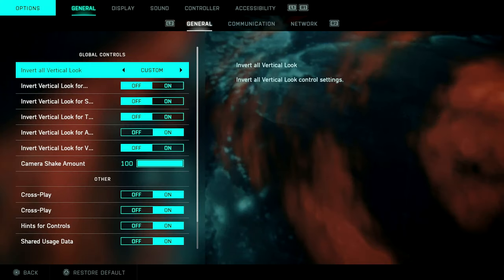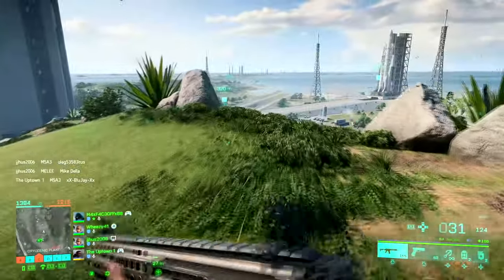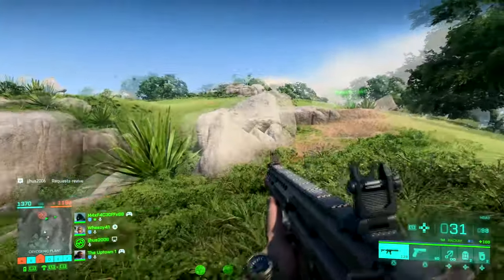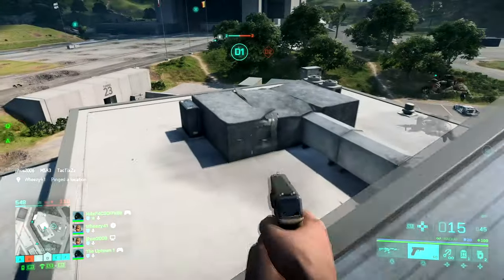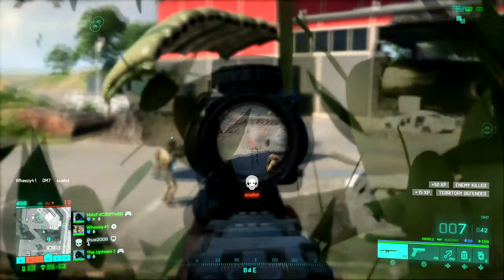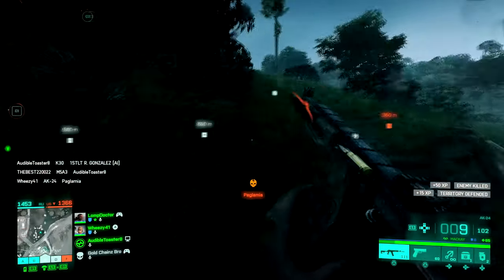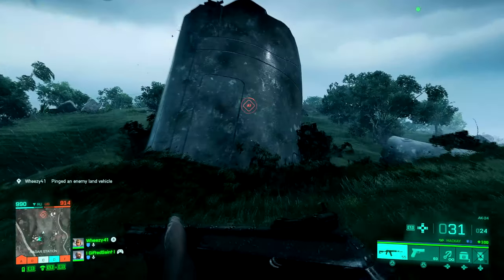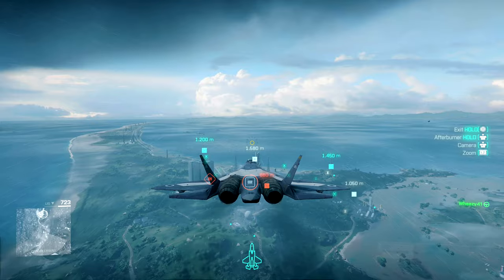Battlefield is BACK and Better than EVER!!! (Battlefield 2042 - Early Access Beta)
It is everything I hoped it would be... and MORE!

Game: Battlefield 2042 Beta
Platform: PlayStation 5

Timeline: